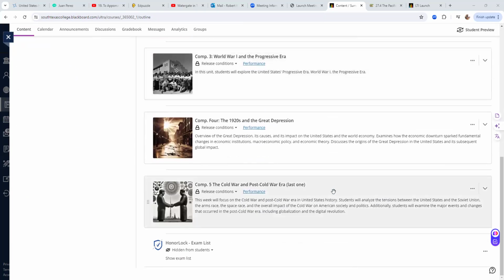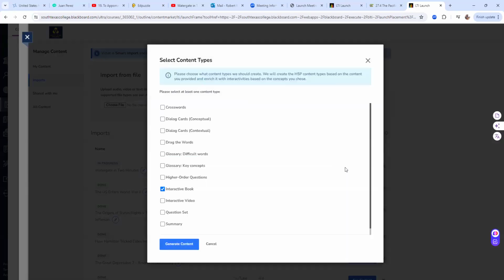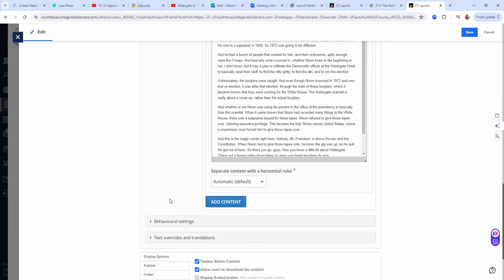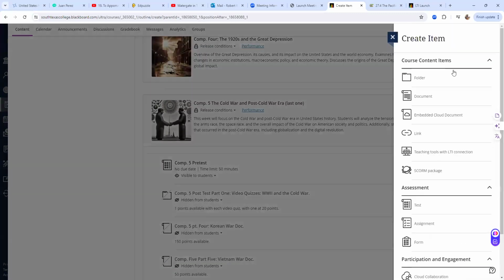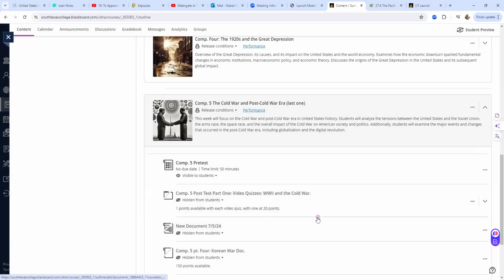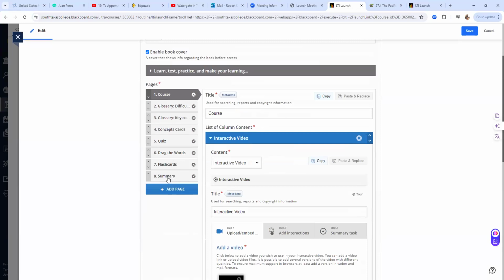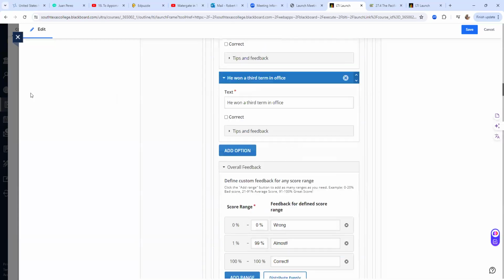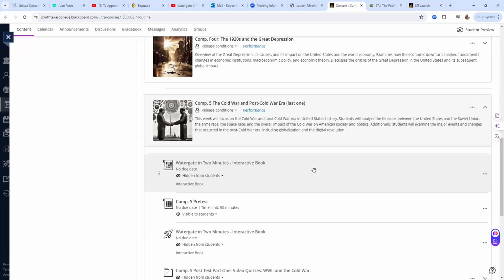How to Use H5P in Blackboard